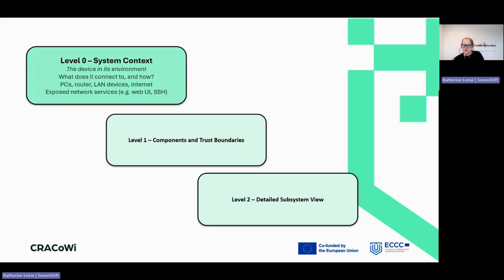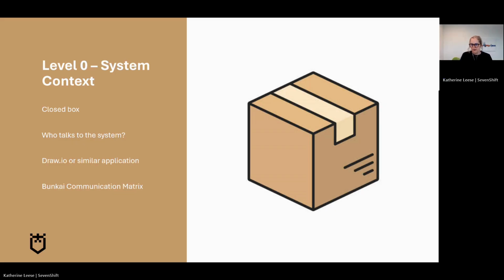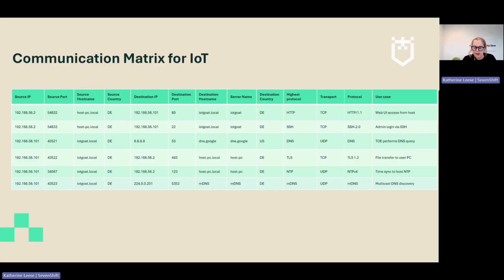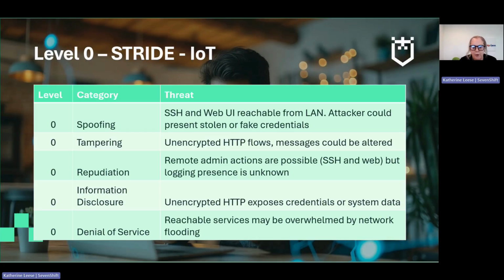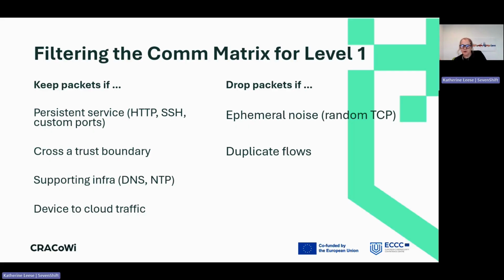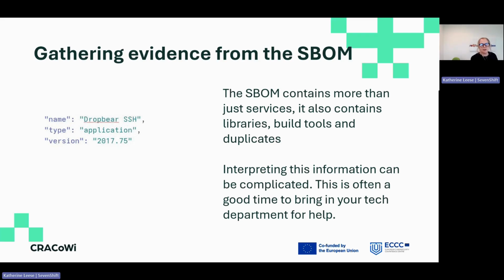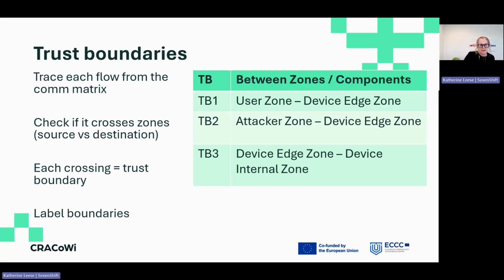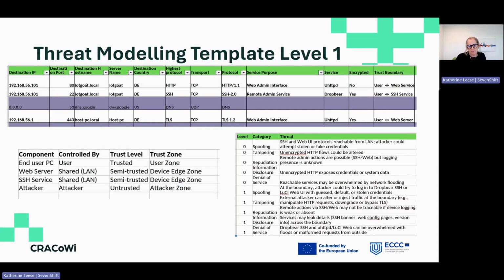WEBINAR | Threat Modelling under the Cyber Resilience Act | Part 2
Are you ready for the Cyber Resilience Act (CRA)? The CRA requires manufacturers to understand and document cybersecurity risks in their connected products – but how do you actually do that in practice?

This hands-on session bridges the gap between paper compliance and practical, testable security - giving you a repeatable approach adaptable to your own environment.

📝 After you watch the webinar, take the quiz to check your knowledge
This is the recording of the first CRAcademy webinar of the CRACoWi project, with Katherine Leese from SevenShift.
In this webinar we are exploring a practical, evidence-based threat modelling process that aligns directly with the CRA’s risk-assessment and documentation requirements.
The webinar is divided in three parts.